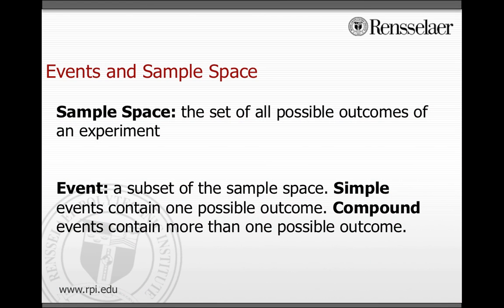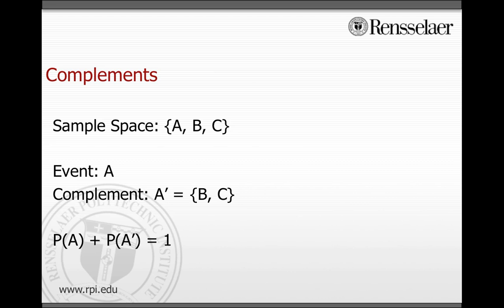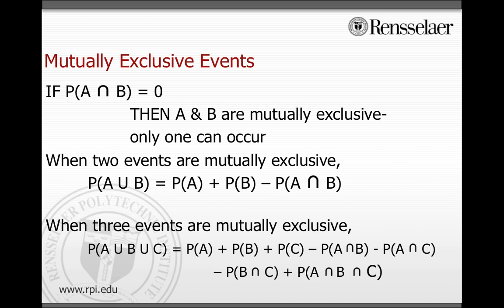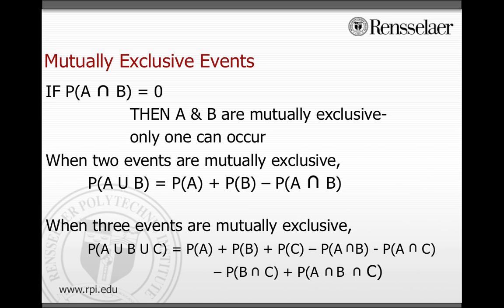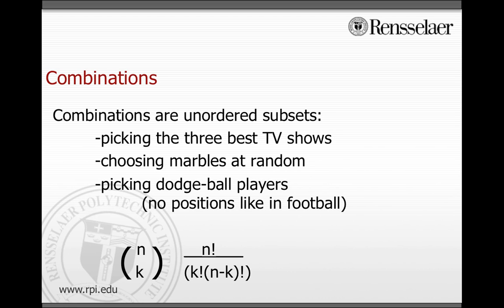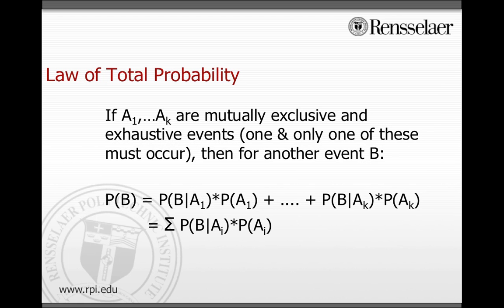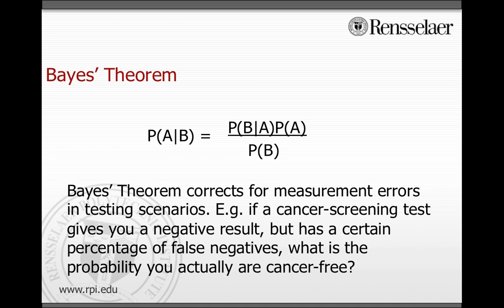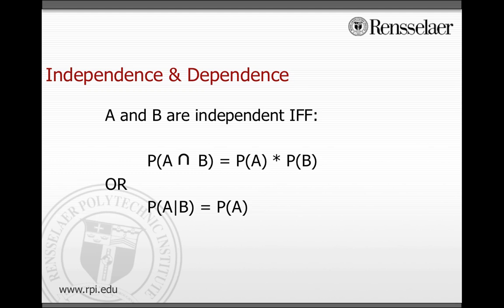2. Probabilitiy Review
A short, basic review of probability theory.